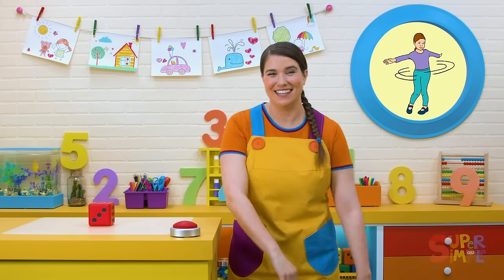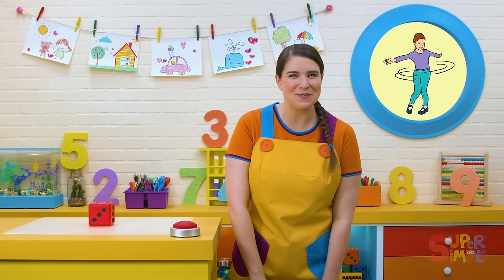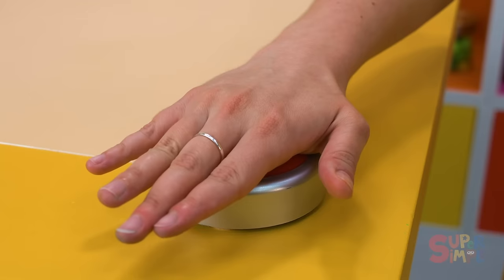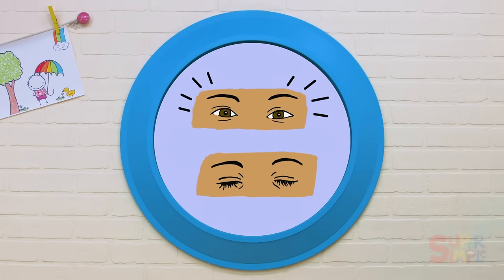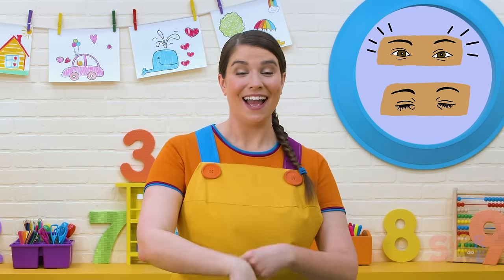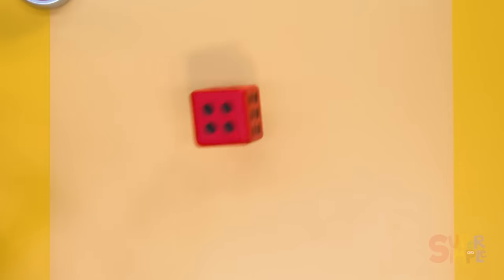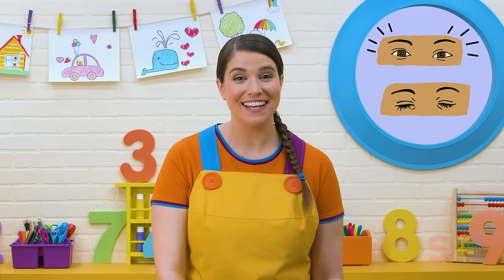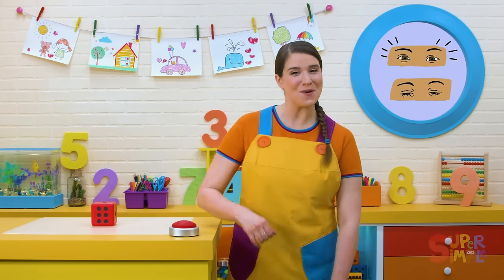Count With Me | Caitie's Classroom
More great Super Simple videos in the Super Simple App for iOS

1, 2, 3, 4, 5! Look at all the numbers in the classroom today! Today we are practicing our counting in lots of fun and different ways. Join Caitie as we play fun movement games, sing songs, do some finger painting, and make a pom pom-eating tissue box monster! It's amazing all the fun ways we can practice numbers. Let's get counting!

DID YOU KNOW? ► You can follow along with the activities at home with the help of Caitie's show notes! The show notes include tips for recreating the classroom activities and ideas to expand on them for more learning and fun. Click on any 22-minute episode and scroll down!